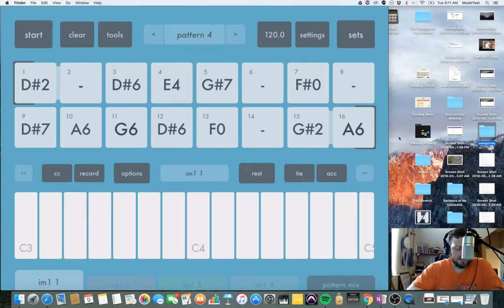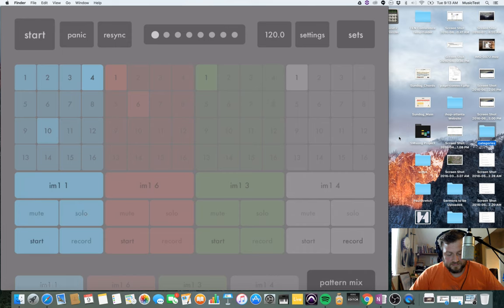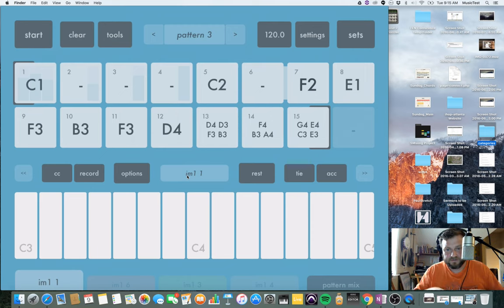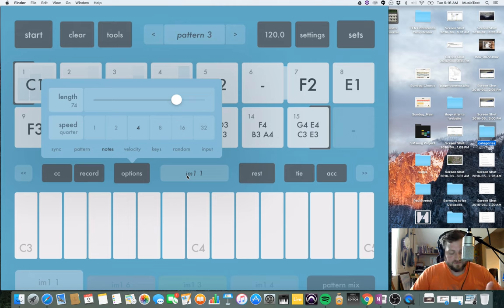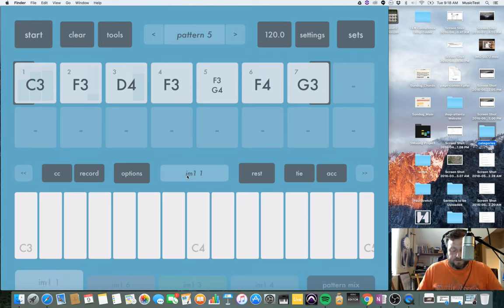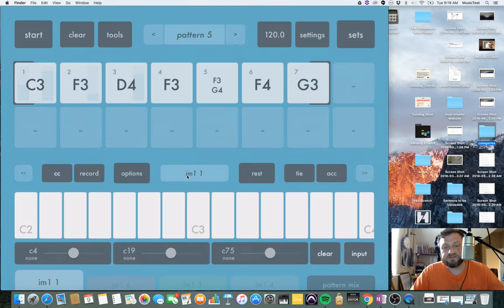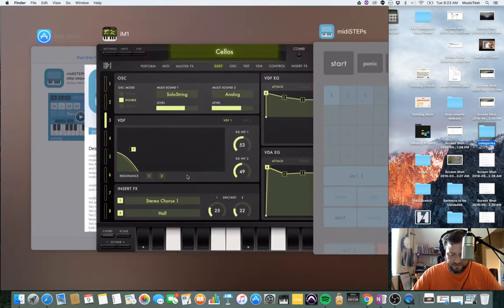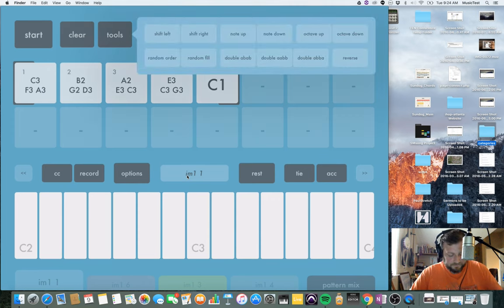midiSteps iOS Tutorial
In this video I go over the app midiSteps. Its a really versatile, powerful yet simple midi sequencer.

Equipment Used

Panasonic G7

Rode VideoMicro

LaunchPad Pro
Novation  Impulse 25